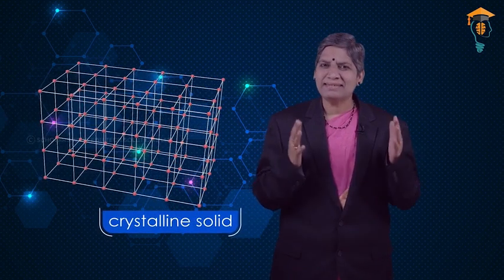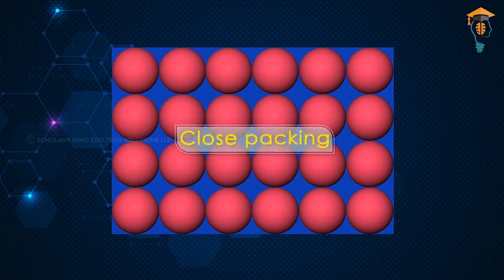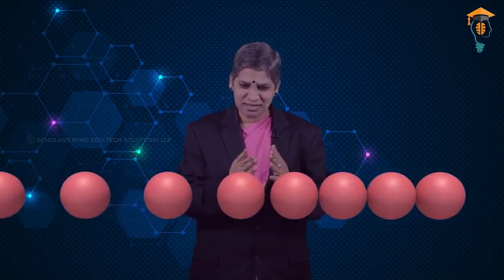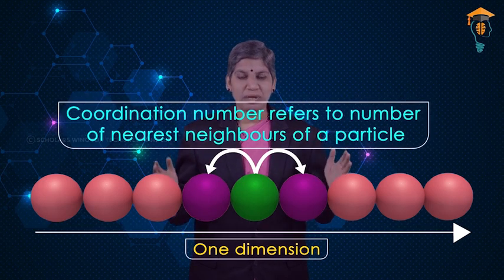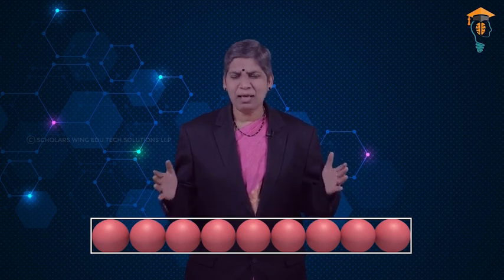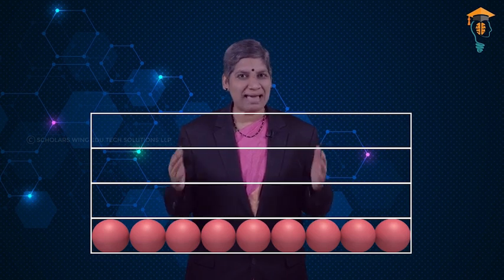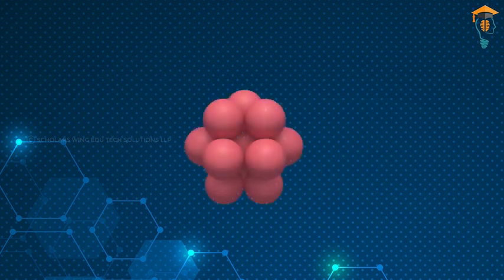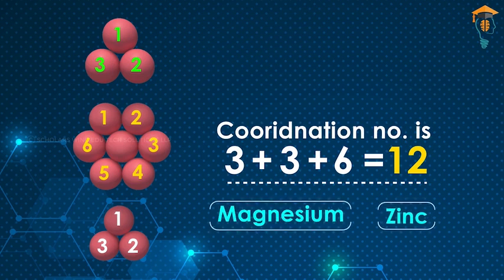Class 12 - Chemistry - Solid State - Closed Packed Structure (L5)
Class 12 - Chemistry - Solid State - Closed Packed Structure (English) CET + JEE